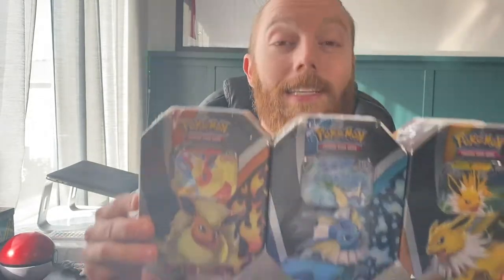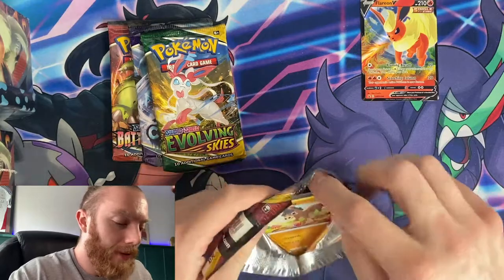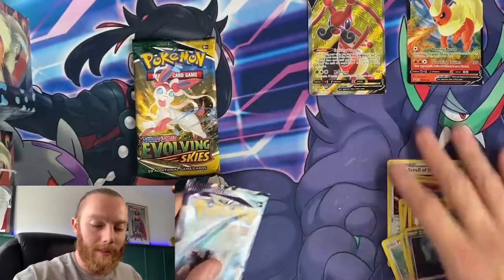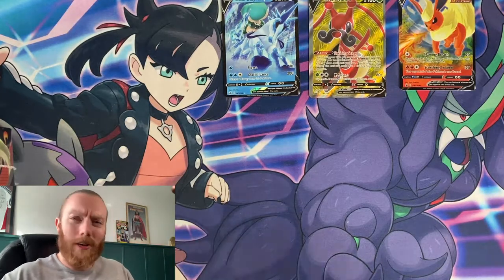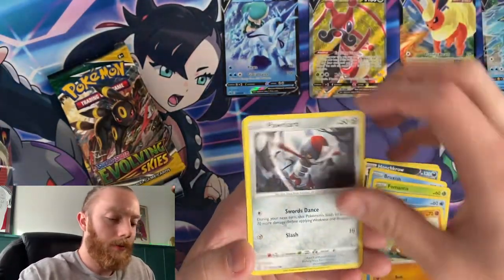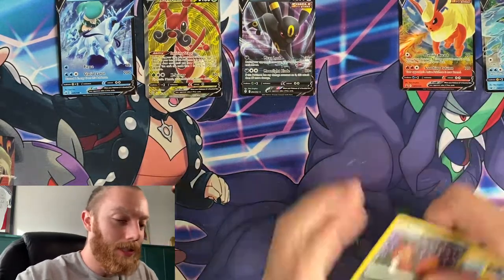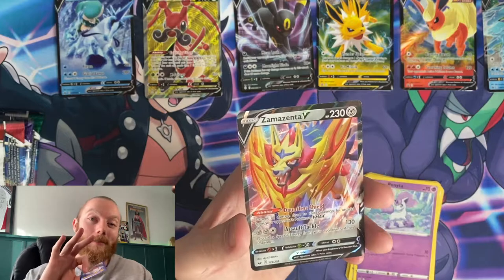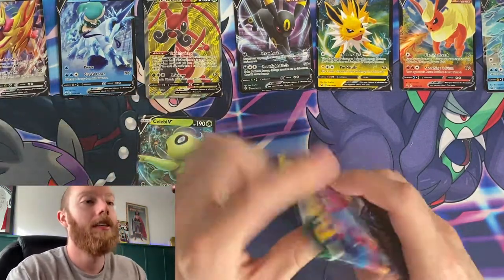Opening All 3 Eevee Tins! Pokemon Card Opening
Well, guys, we found all three! Hang out with me as we open all 3 of the brand new Eevee tins.

Thanks for hanging!